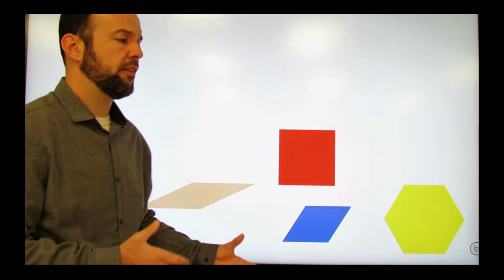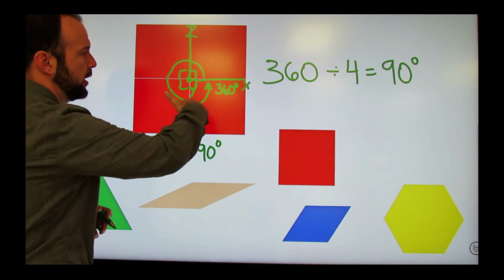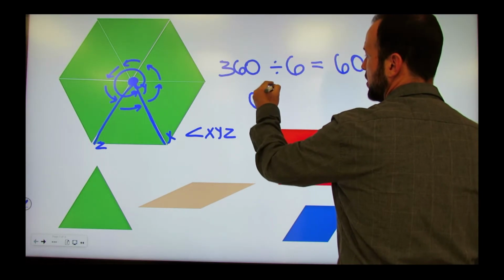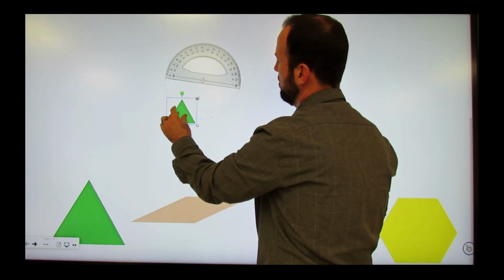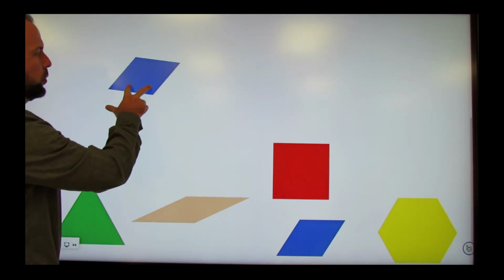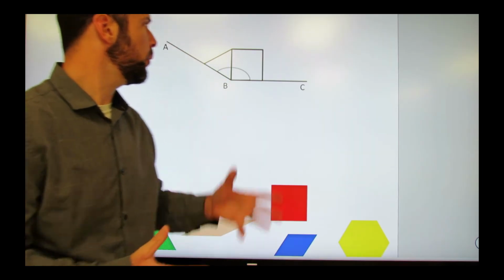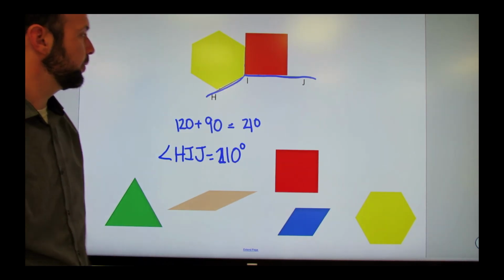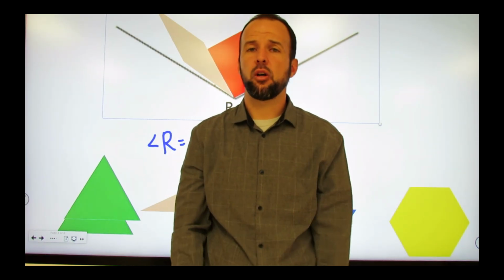4th Grade: Module 4 - Lesson 9